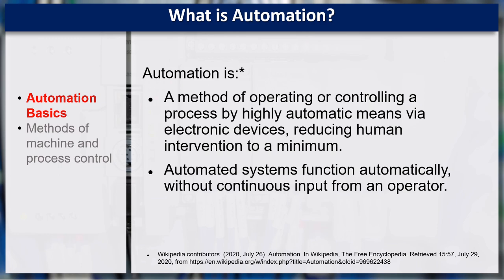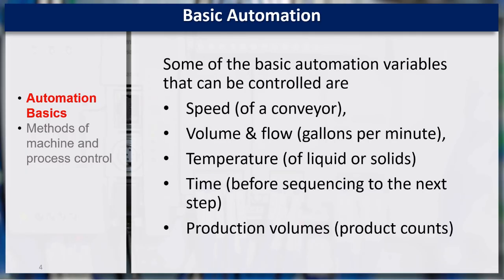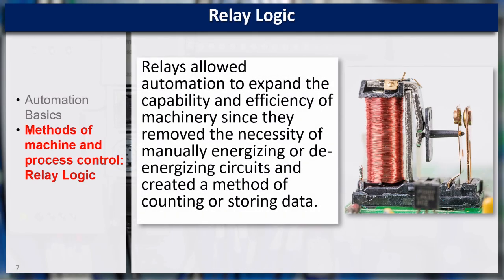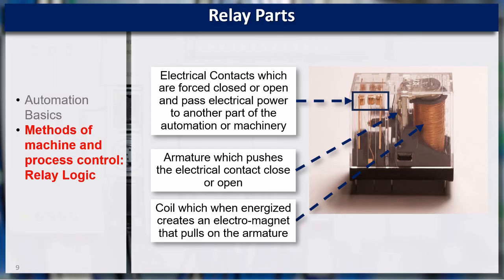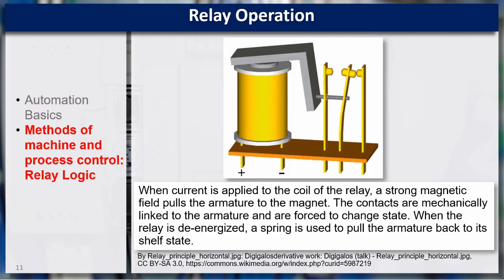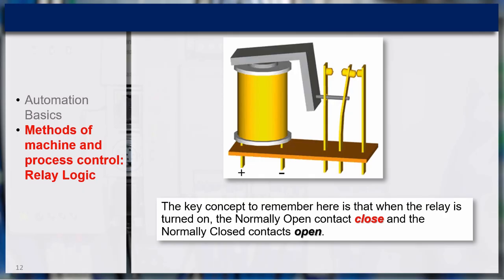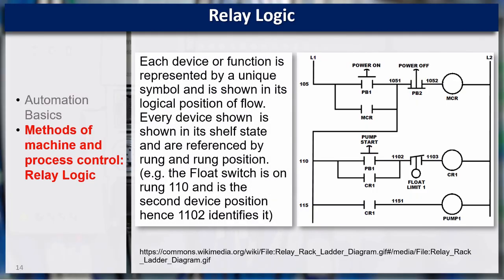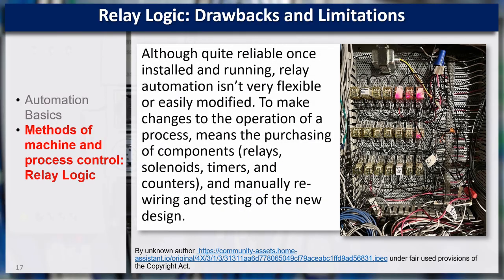INDUSTRIAL PLC APPLICATIONS - INTRODUCTION TO PLCs